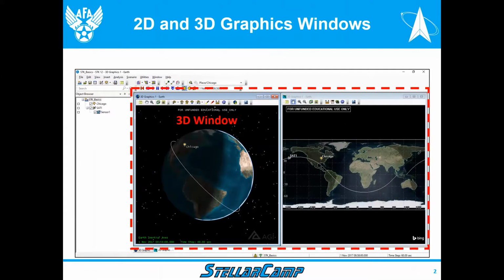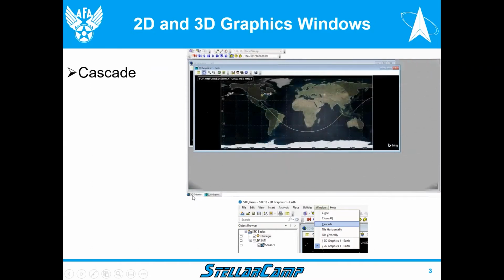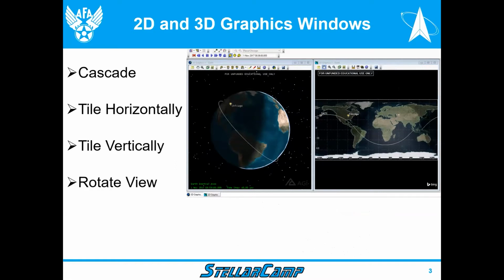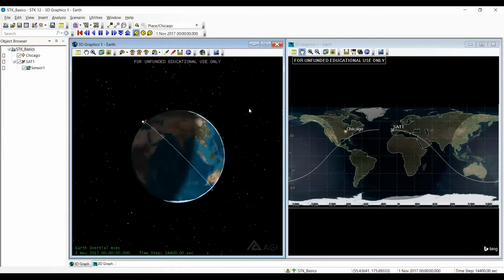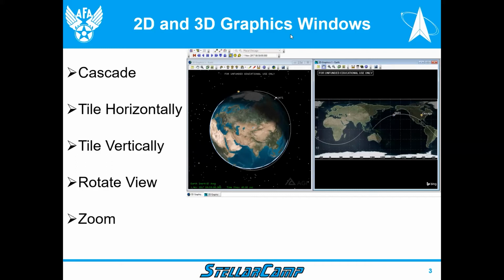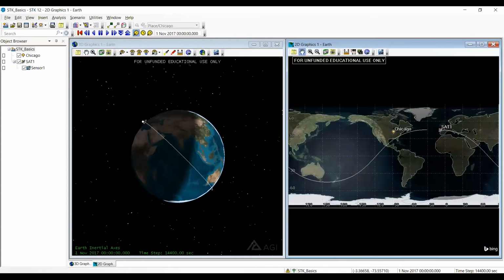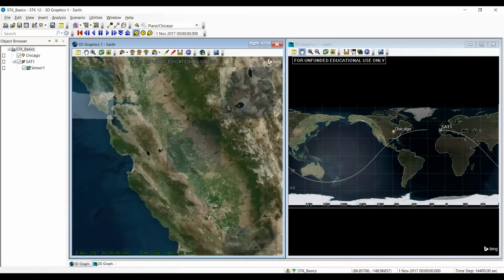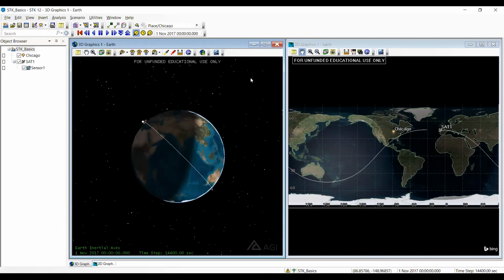STK 2D and 3D Windows || STLX Training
Welcome to our StellarXplorers training video series!

Thank you to Bill Yucuis for preparing and presenting the material in this video.